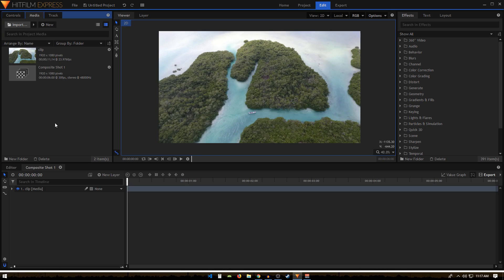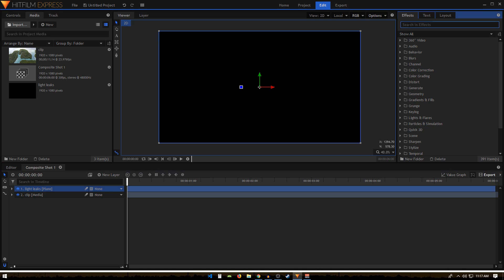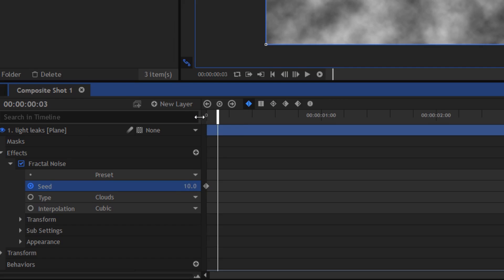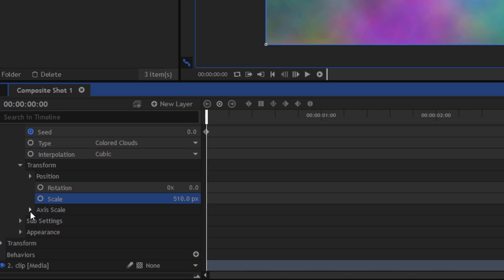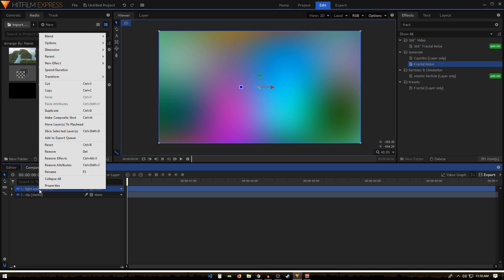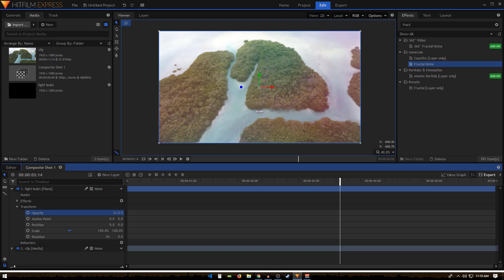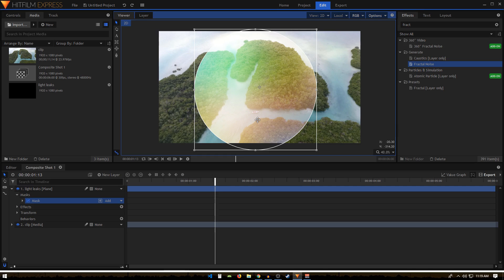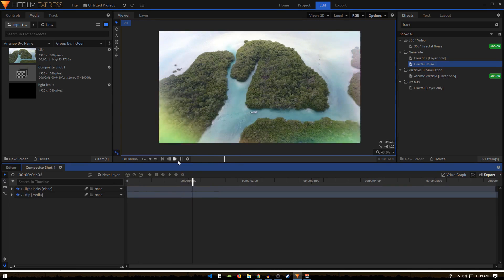Hitfilm Express Tutorial - Create Your Own Light Leaks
In this tutorial, we're going to learn how to create light leaks in Hitfilm Express and add them to your footage. Light leaks have a unique way of changing the overall tone of your footage.